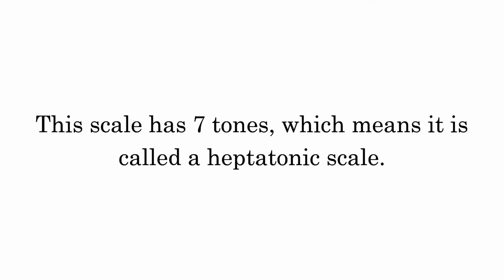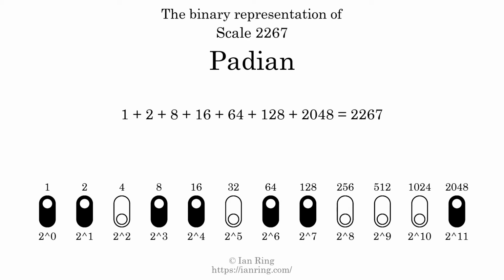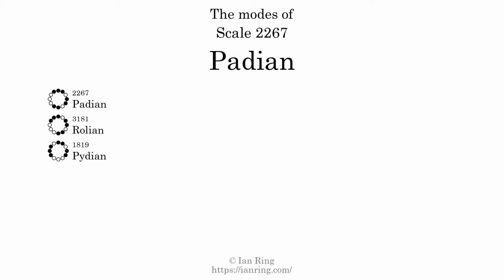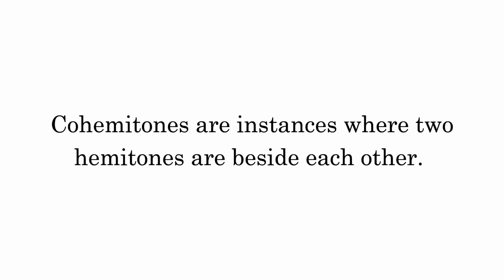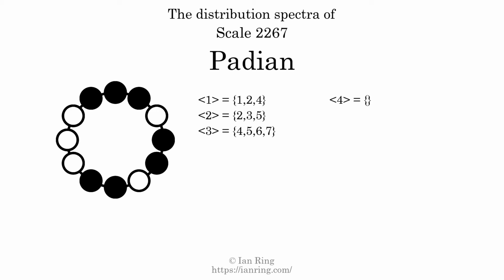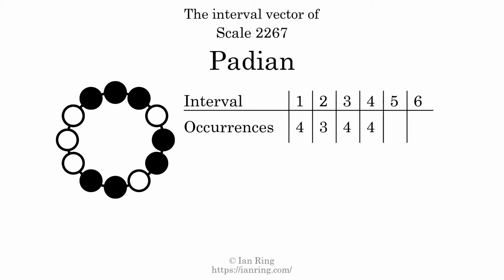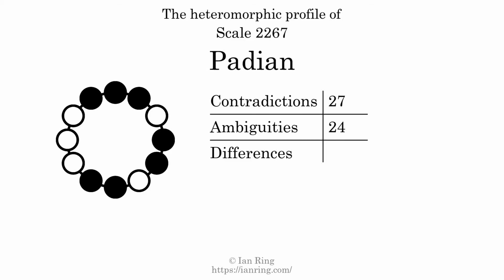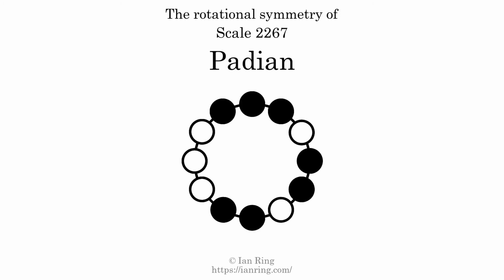Scale 2267: Padian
More than you will ever need to know about Scale 2267, a heptatonic scale also known as "Padian". Part of an enormous series of scale analysis videos by The Exciting Universe Of Music Theory.